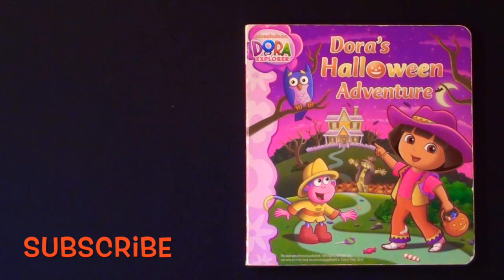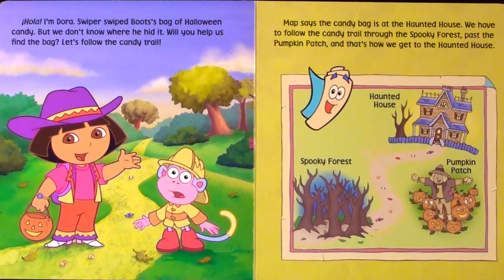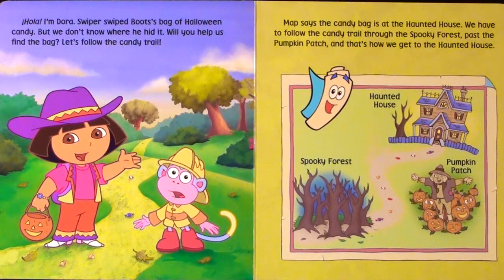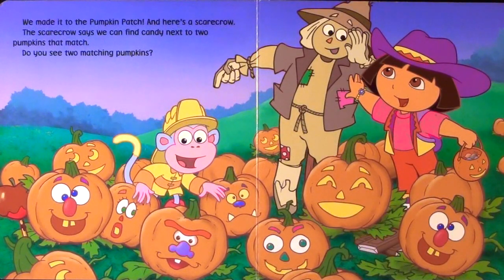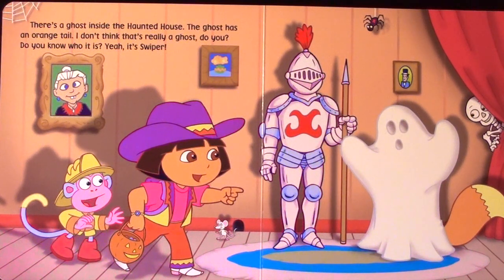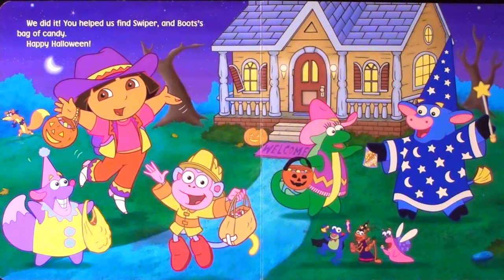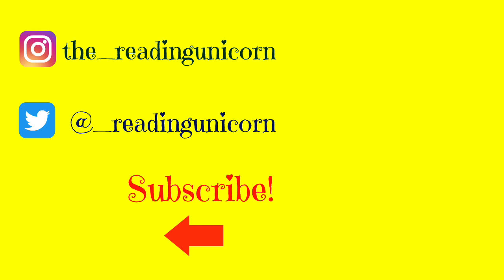DORA THE EXPLORER "DORA'S HALLOWEEN ADVENTURE" - Read Aloud - Storybook for kids, children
*Dora the Explorer - Dora's Halloween Adventure*  Oh no! Swiper swiped Boots's Halloween candy! Follow the candy trail to help Dora and Boots find where he hid it - and see some spooky surprises along the way!

A new story 5 days a week! Join me!

If you enjoyed this story and my channel please share it with a friend and give it a "thumbs up"! Thank you.

By: Sarah Willson
Illustrated by: Steven Savitsky
Published by: Simon & Schuster Children's Publishing Division